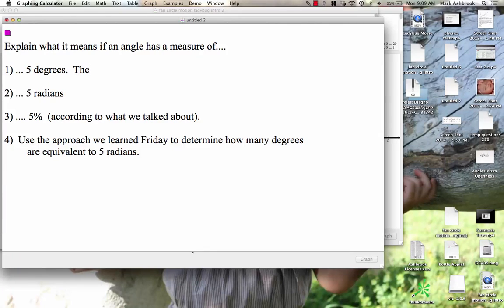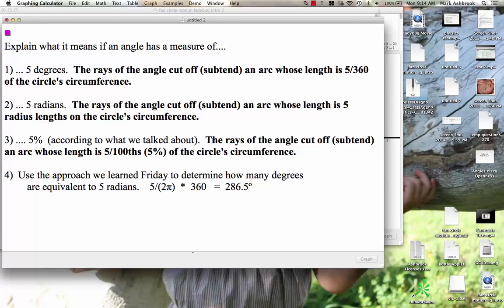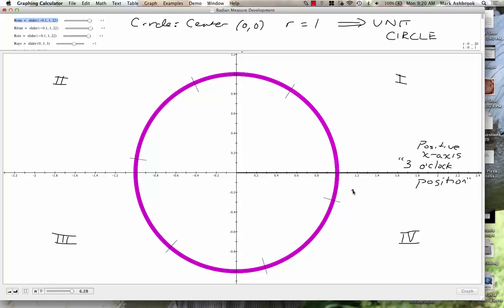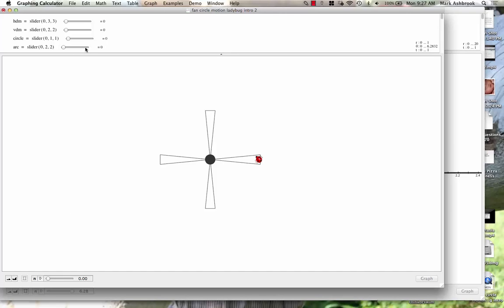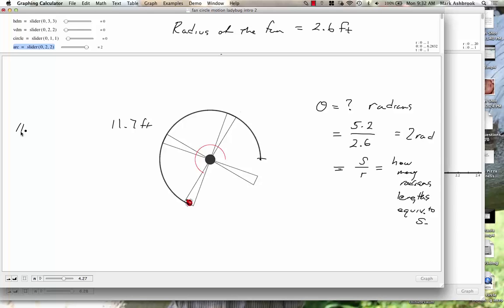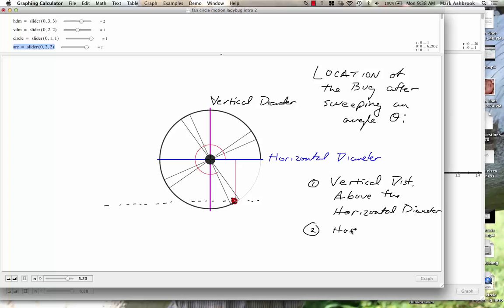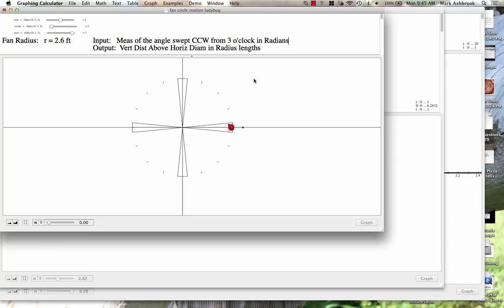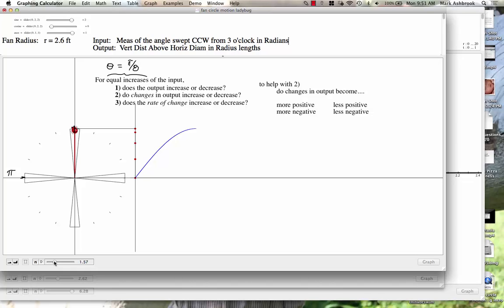MAT 171 Mon Oct 27: Unit Circle, Vert Dist Abv Horiz Diam